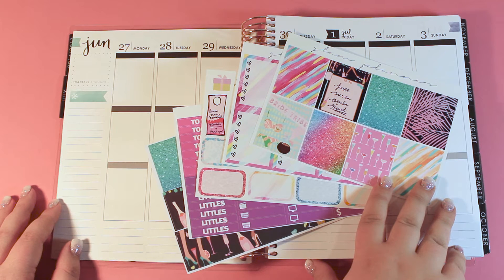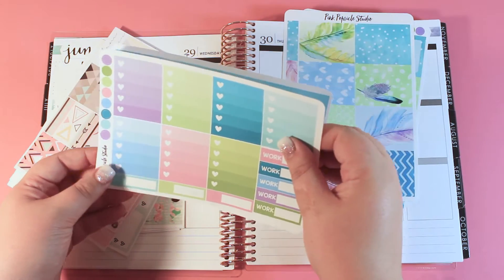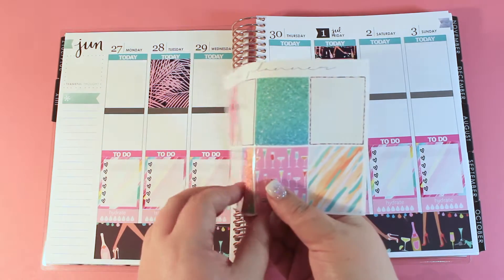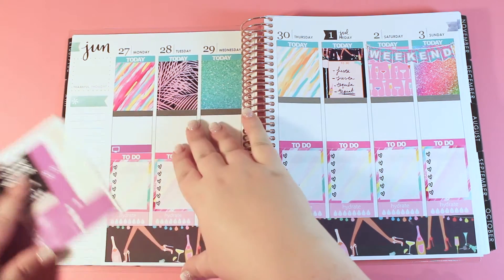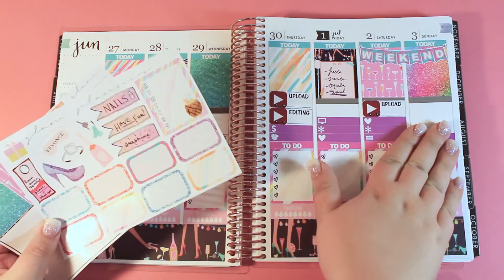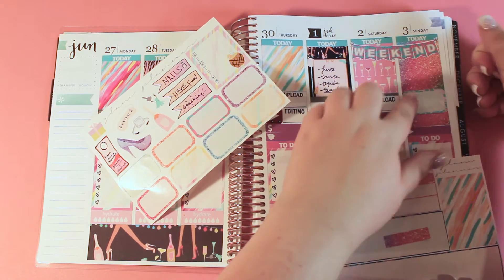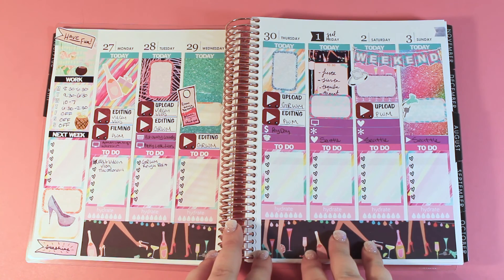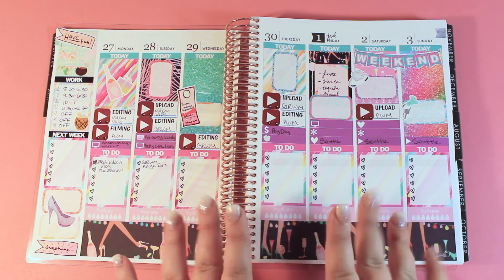💄 Plan With Me | Girls Night Out 💄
OMG, it's the first will in the 2017 Erin Condren LifePlanner!  Luckily I had a special spread planned for a trip to Seattle to visit a college friend.

Social Media Links: Let’s Connect!